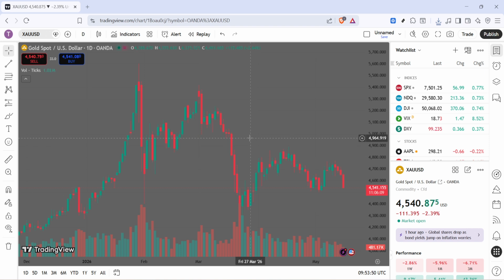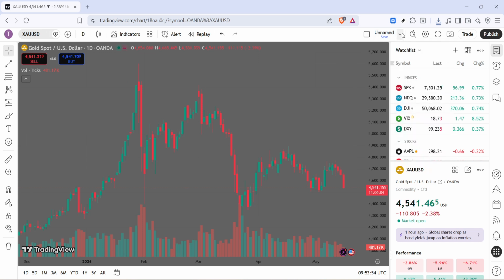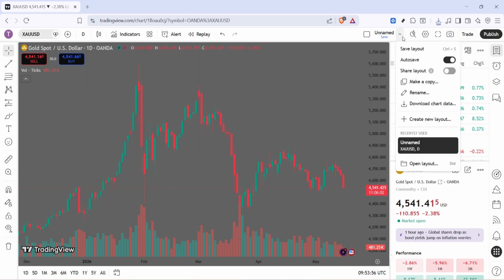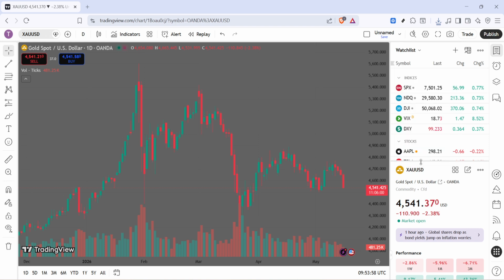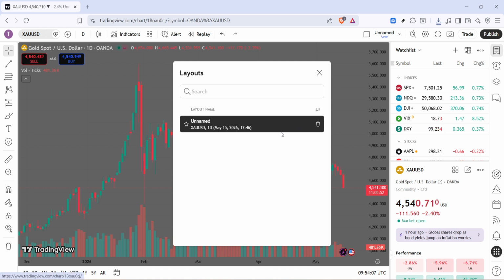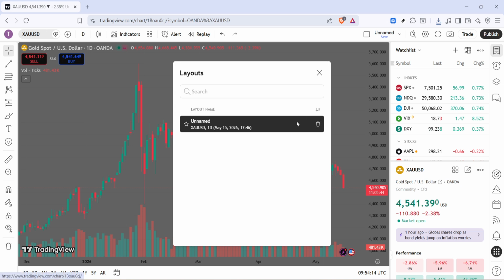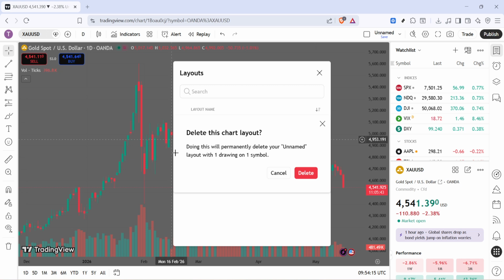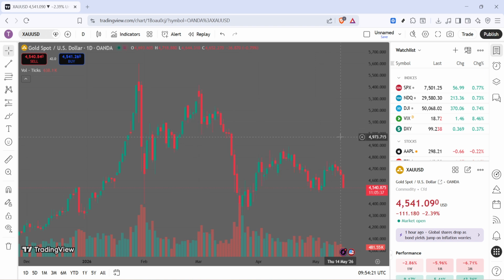How to delete chart in TradingView (Step By Step 2026)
How to delete chart in TradingView